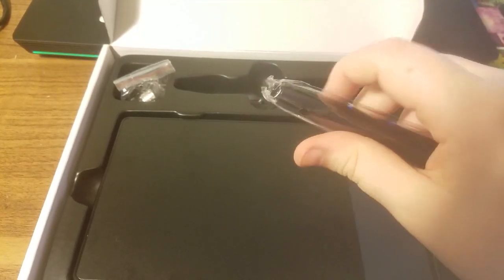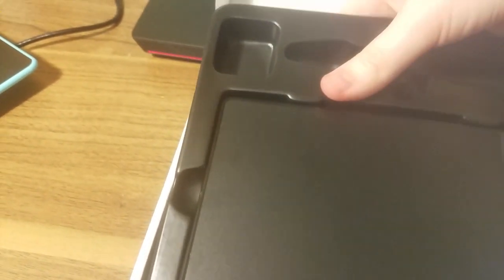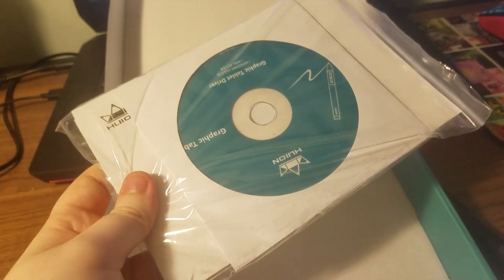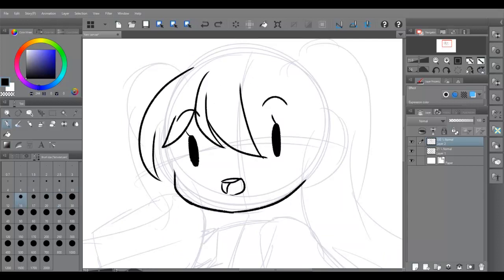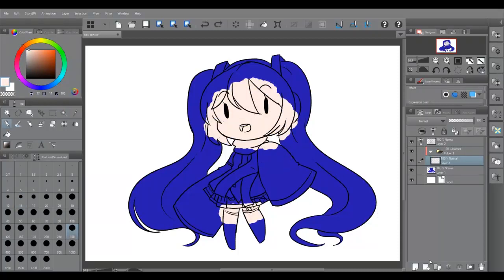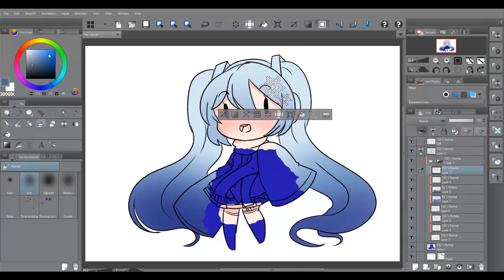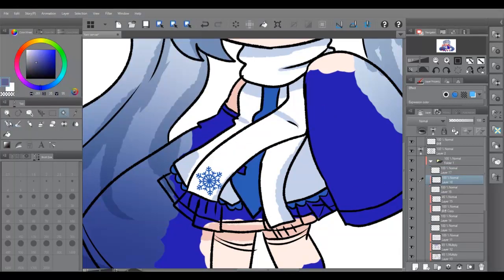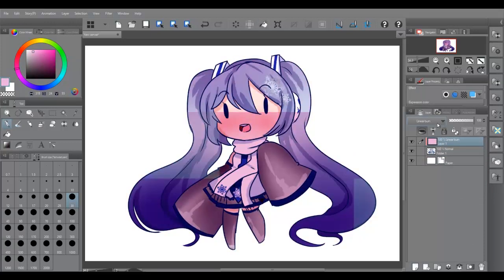HUION 420 GRAPHIC TABLET REVIEW!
Thank you HUION for sending me this tablet!!